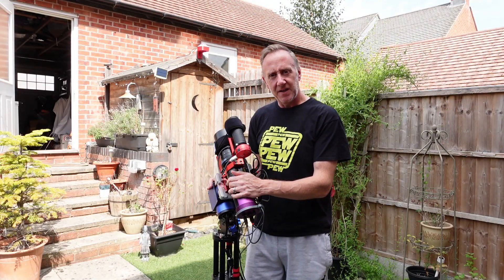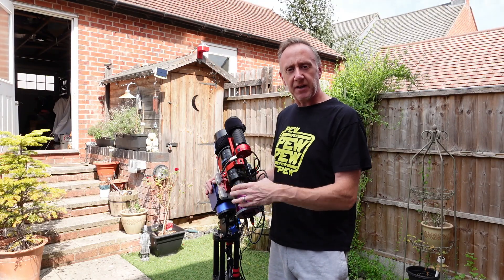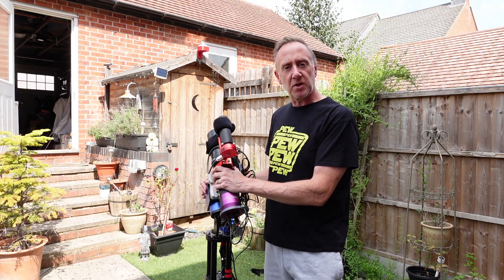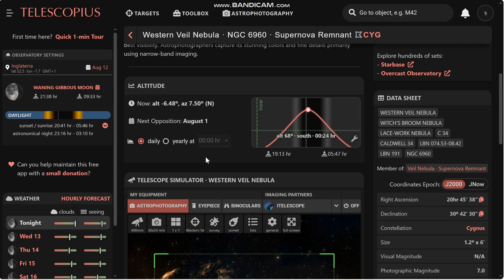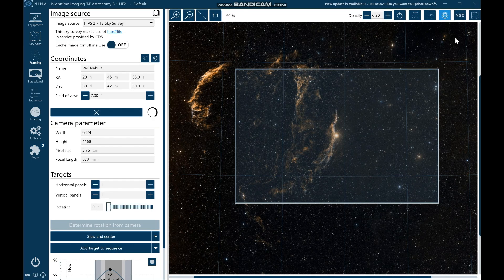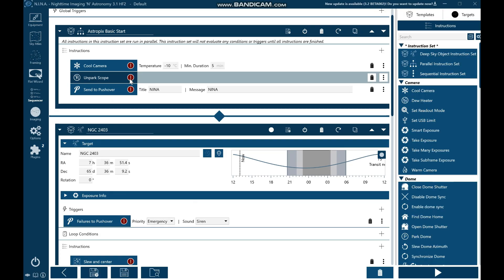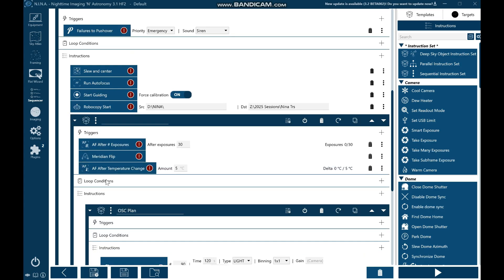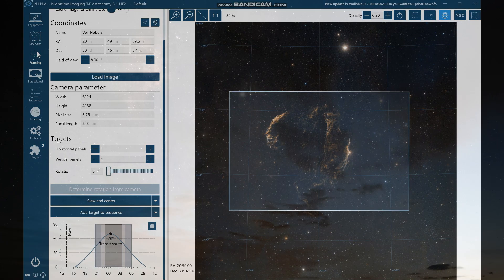Stunning Deep Sky Images with the Juwei 17 Mount & SVBONY 555 Telescope!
In this video, I test the Juwei 17 mount paired with the SVBONY 555 telescope and capture two deep-sky targets with excellent results. From the setup process to the final images, you’ll see how this affordable combo performs and why it might be a great choice for astrophotographers seeking quality on a budget.

Equipment used

Altair 26c  camera
Juwei 17 Mount
Svbony 555 scope
LeXtreme filter for the Veil Nebula
SVBony 241 power and usb hub
SVBony usb dew bands
ZWO120mm guide camera
Astro Essentials 120mm F4 guide scope